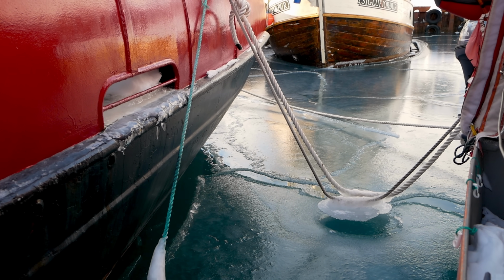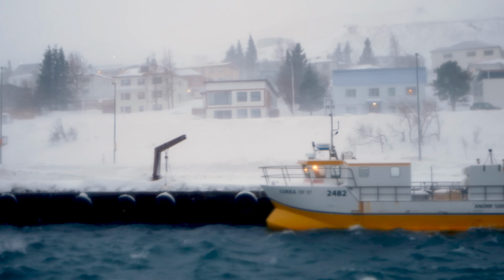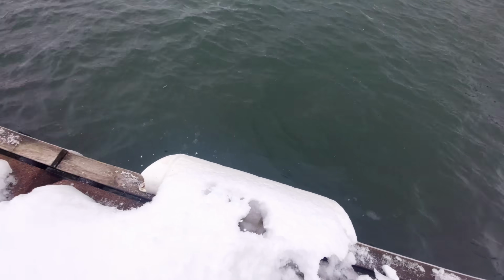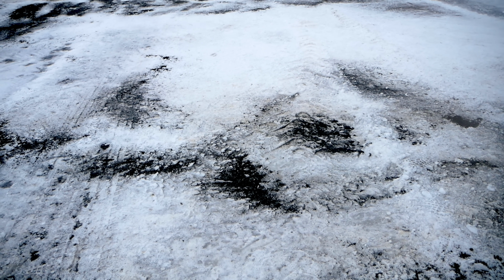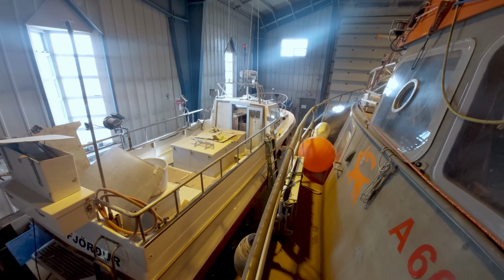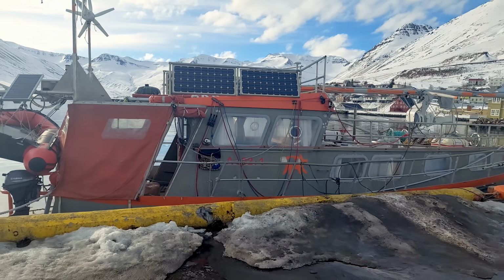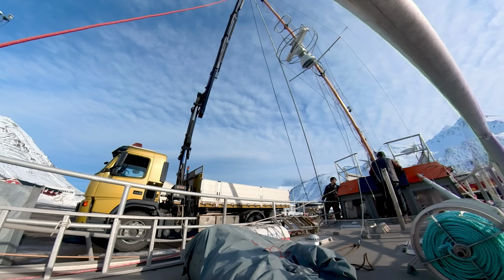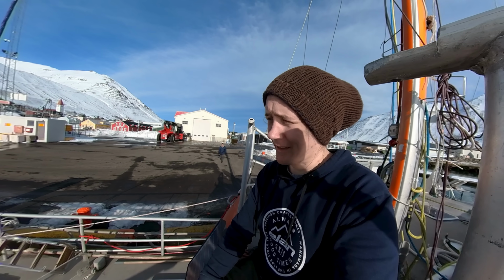We Are Slowly Sinking & This Is The Only Fix